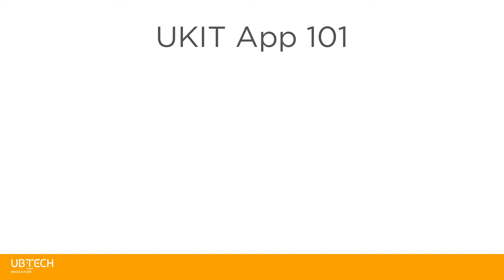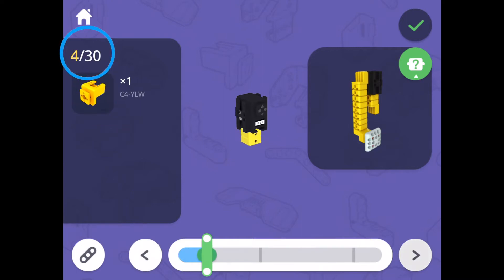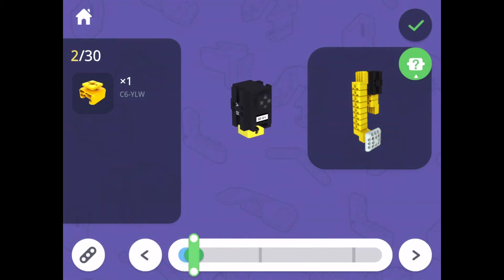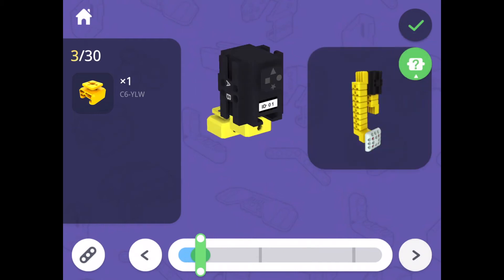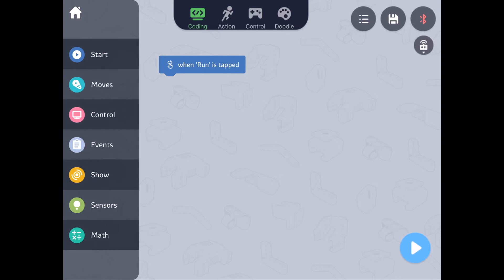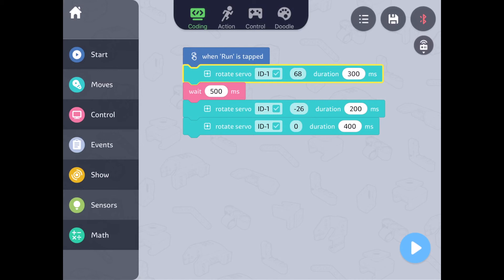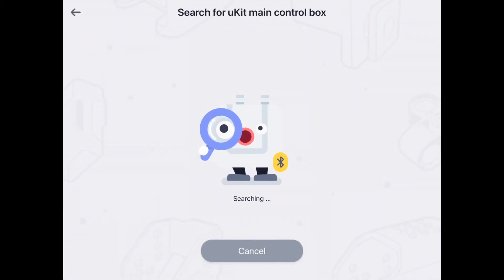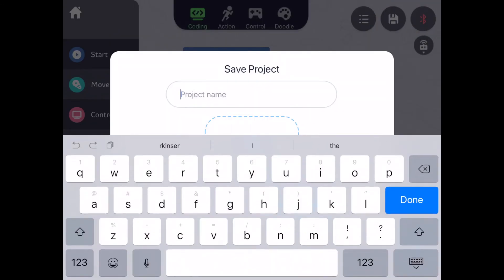UKIT Edu App Tutorial 1: Getting Started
In this tutorial we are going to learn how to use the UKIT EDU app while building the Golf Club model. You will then learn how to access and run the example code and get a robot moving.